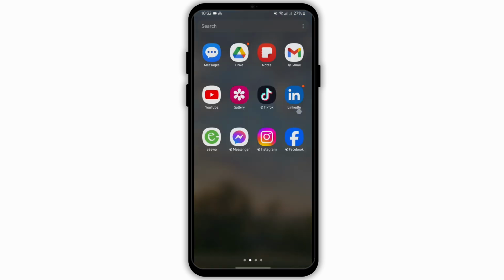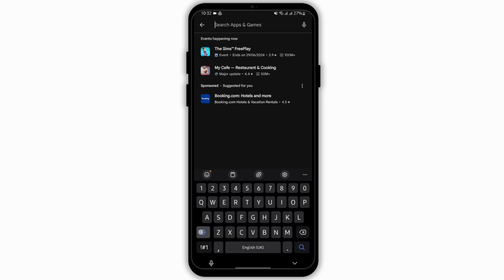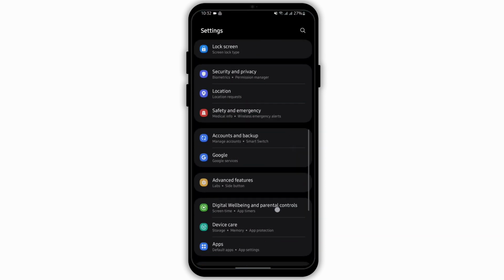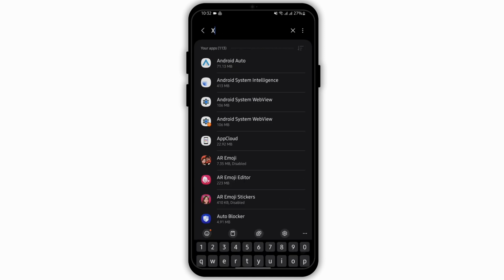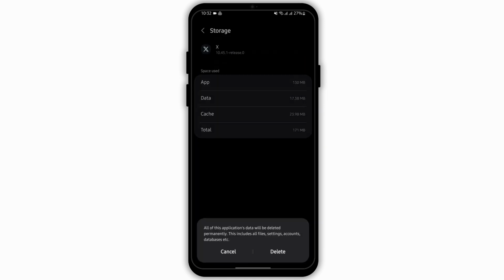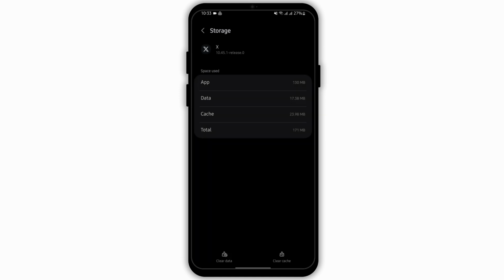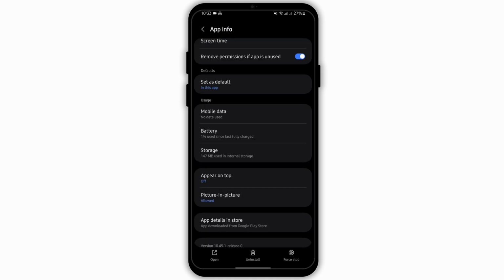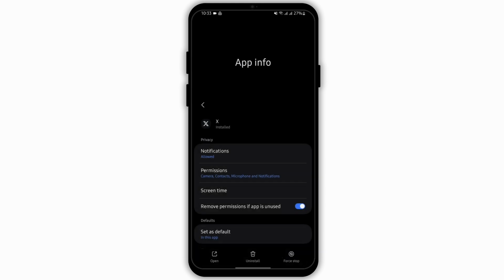How To Fix Twitter Not Working | X App Not Loading Tweets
Experiencing issues with Twitter not working or an X app not loading tweets? Follow this comprehensive guide to troubleshoot and fix the problem quickly and easily.

Timestamps:
0:00 - Introduction
0:10 - Fixing Twitter Not Working | X App Not Loading Tweets Issue

Key points covered in the video:
- Common reasons for Twitter not working or X app not loading tweets.
- Step-by-step instructions on checking your internet connection.
- How to update the Twitter app or X app to the latest version.
- Tips on clearing cache and data for the app.
- Troubleshooting methods like restarting your device.
- How to check for service outages or downtime on Twitter.
- Tips on reinstalling the Twitter app or X app.
- How to contact Twitter support or X app support for further assistance.